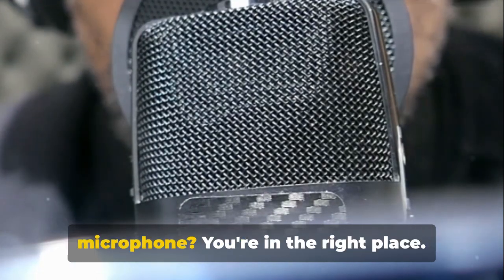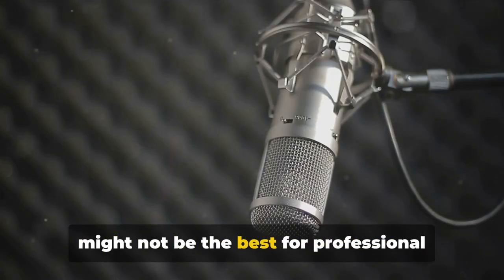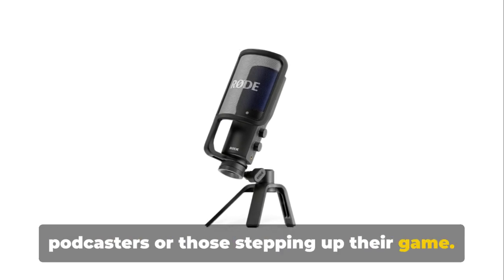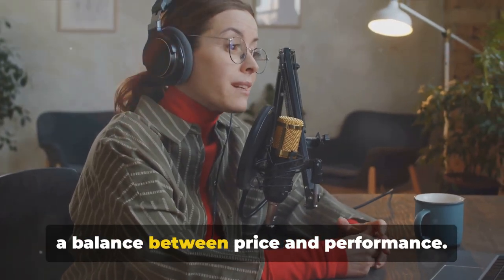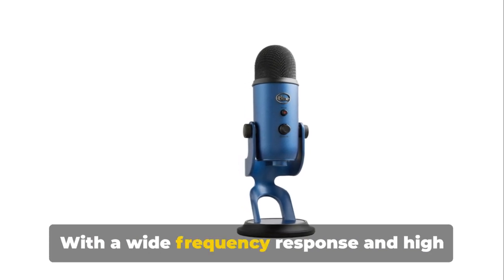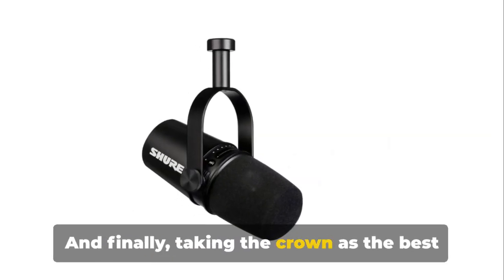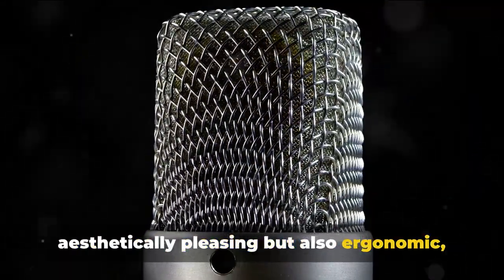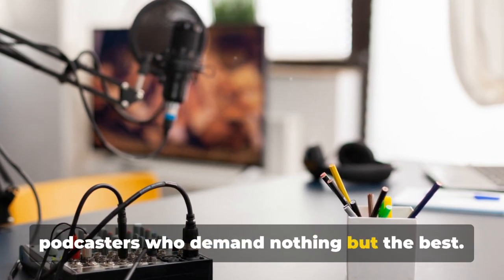Crystal Clear Conversations: Top 6 Podcasting Microphones in 2024 | Elevate Your Audio Experience!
🎙️ Dive into the world of podcasting excellence with our Top 6 Podcasting Microphones on the Market in 2024! In this video, we've meticulously selected a lineup of microphones that promise crystal clear audio, professional quality, and user-friendly features. Whether you're a seasoned podcaster or just starting your journey, these microphones are here to elevate your audio experience and ensure your conversations are heard with utmost clarity.

FREE HAMMERDOWN WORKOUT GUIDE-hammerdownworkout.gr-site.com

Cashback and Savings Links:

🛍️ Unlock Exclusive Savings with Rakuten!

Podcasting Microphone Links:

BEST FOR VERSATILITY
1. Shure MV7 USB/XLR mic
BEST MIC OVERALL
2. Blue Microphone Yeti
BEST FOR DURABILITY
3. Rode Procaster
BEST FOR BEGINNERS
4. Audio-Technica AT2035PK
BEST MID-PRICED MIC
5. Rode NT-USB microphone
BEST SOUNDING MIC
6. Sontronics Podcast Pro

Full Disclosure - I want to be transparent about my association with the products discussed in this video. This means that if you choose to click on one of these links and make a purchase, I'll receive a modest commission. Since I am not under any sponsorship agreement, I have the freedom to share my genuine opinions and provide unbiased product reviews. From the vast array of available products, I carefully select the ones I've personally tested and found to meet high standards, which I wholeheartedly recommend. This is how I support my family – by creating candid and informative reviews to assist you in making well-informed purchasing decisions. Your support is greatly appreciated.